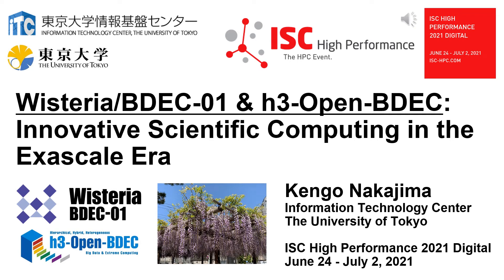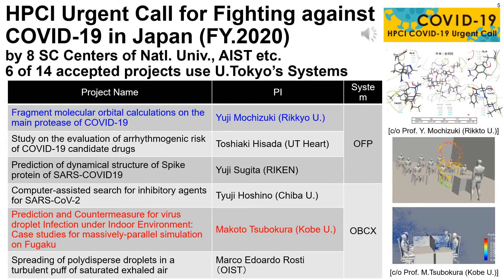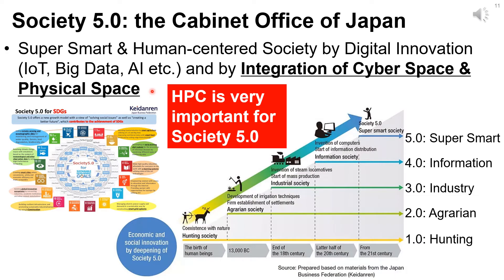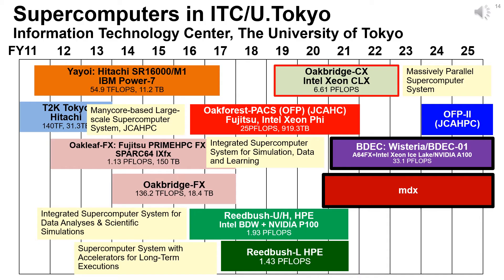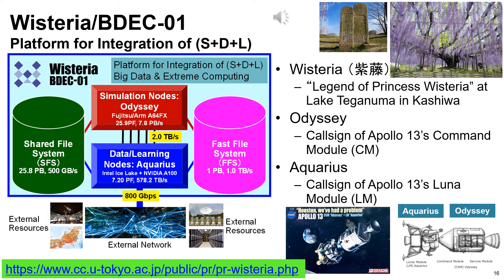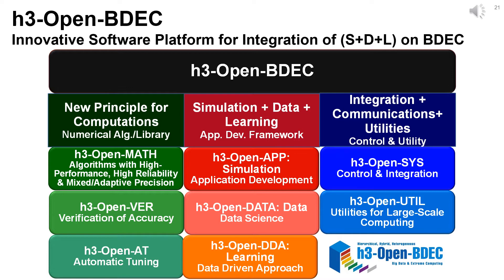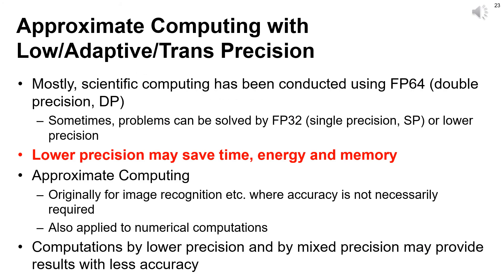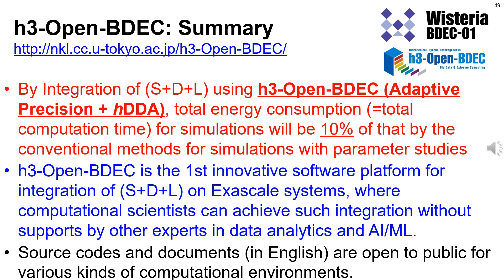Wisteria/BDEC-01 & h3-Open-BDEC: Innovative Scientific Computing in the Exascale Era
Wisteria/BDEC-01 & h3-Open-BDEC: Innovative Scientific Computing in the Exascale Era by Integrations of (Simulation + Data + Learning)
Kengo Nakajima (Information Technology Center, The University of Tokyo)